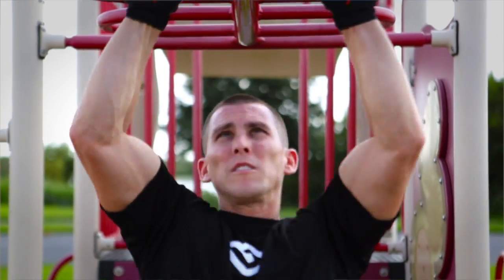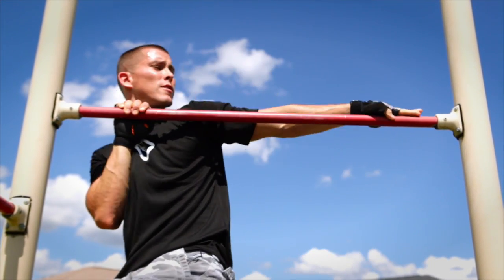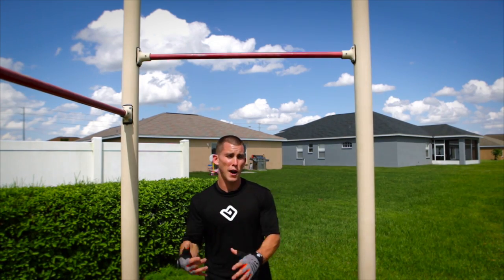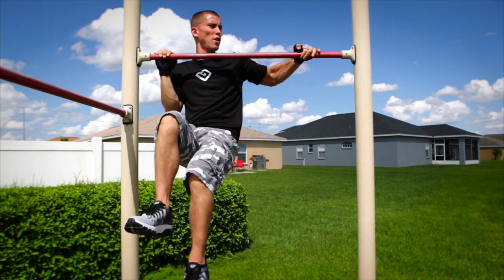Defy Gravity with Typewriter Pull-Ups with Core Hall & Bionic® Gloves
In this intermediate calisthenics tutorial you will learn how to defy gravity and look as if you are walking on air. One of our Team Bionic ® athletes Corey Hall teaches you simple steps to build solid form on top of your Archer pull-ups and get creative with your workouts.

Follow these simple steps along with the help of our Bionic Gloves and work your way towards being the best variation of yourself. besuperhuman.